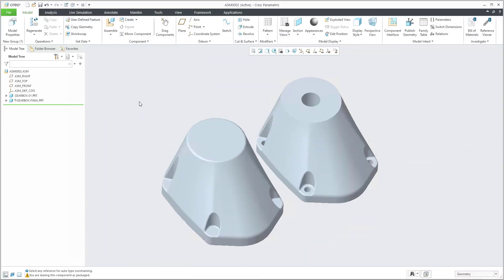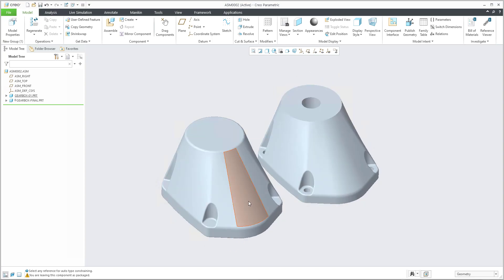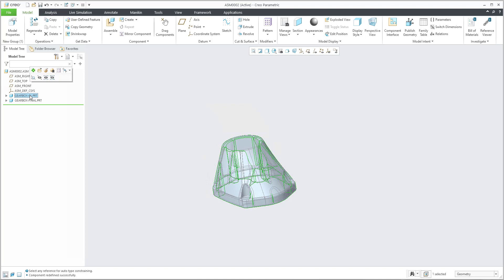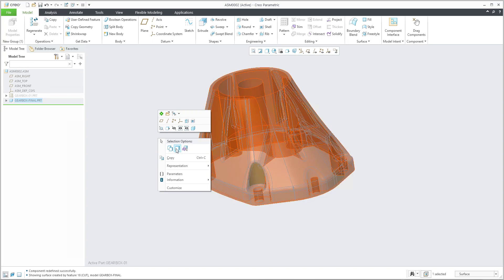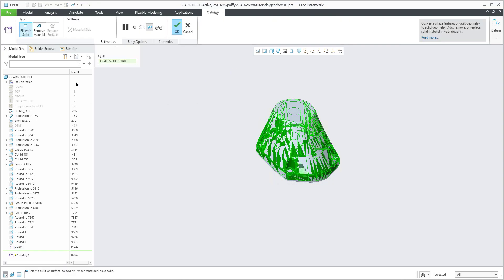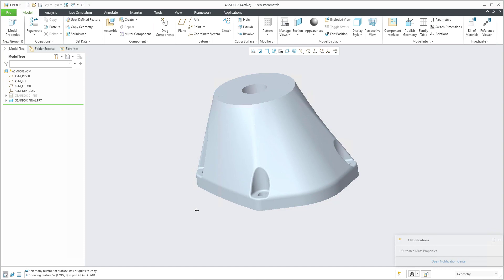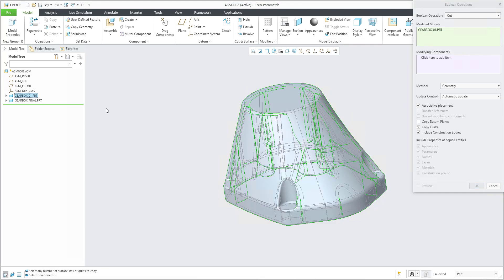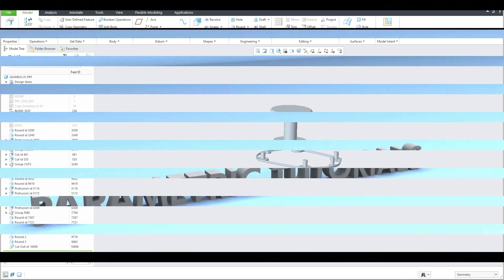Compare models | Creo Tutorial